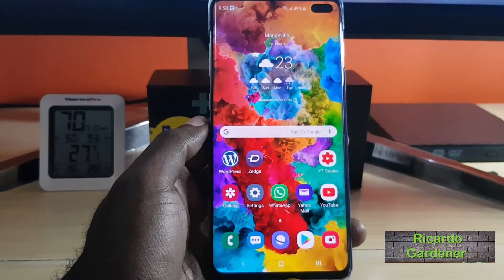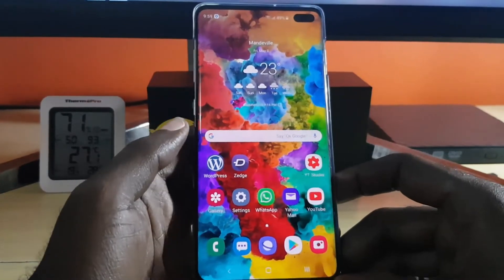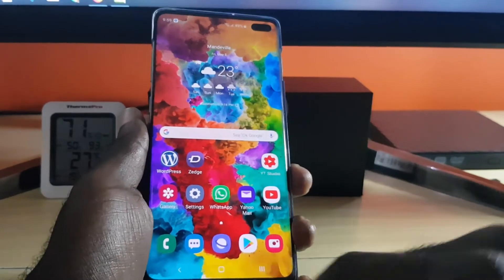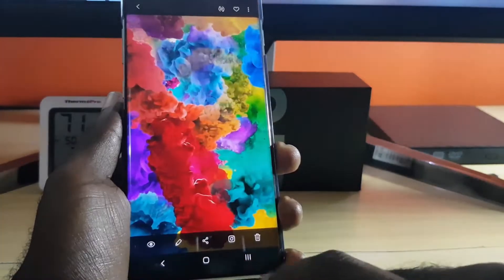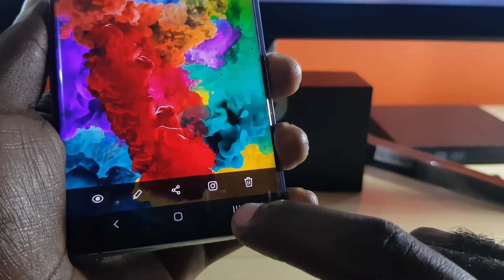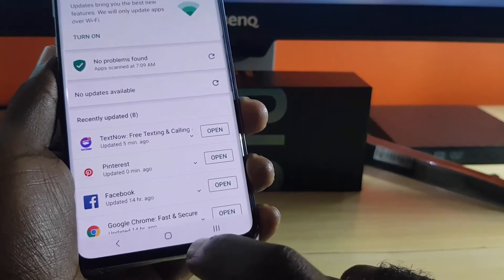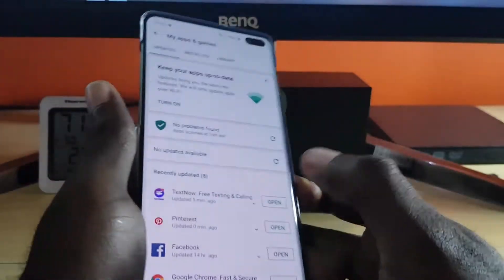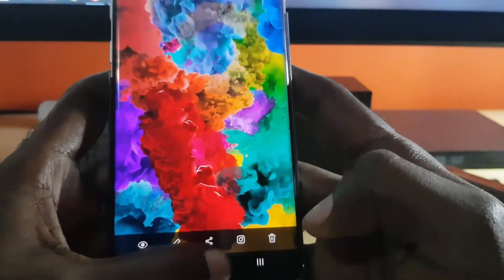New Single Swipe to Switch Between Open Apps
Check out the Swipe to Switch between Open Apps, no more hitting Recent apps menu then selecting a open app. With one quick swipe or a few successive swipes quickly cycle between open apps. Very cool shortcut for apps.